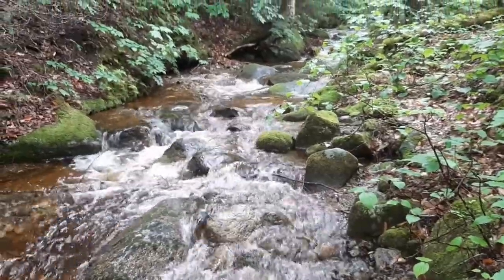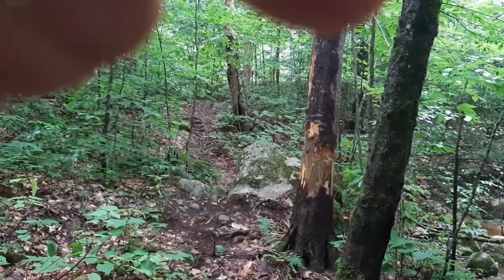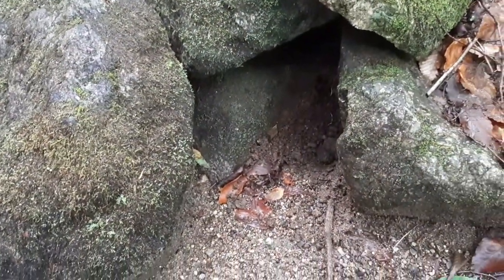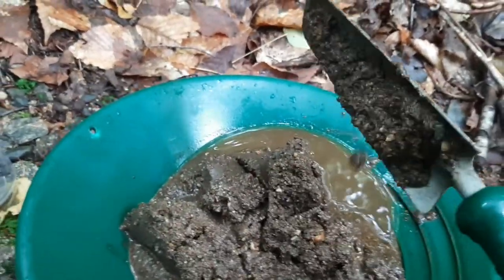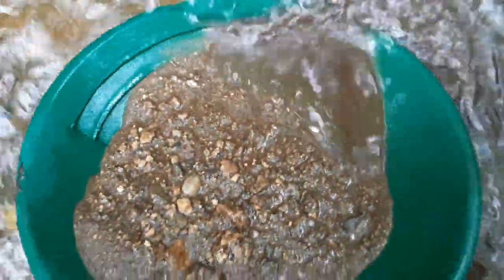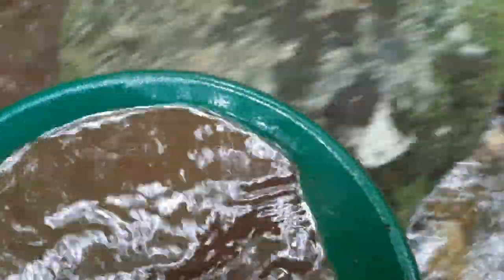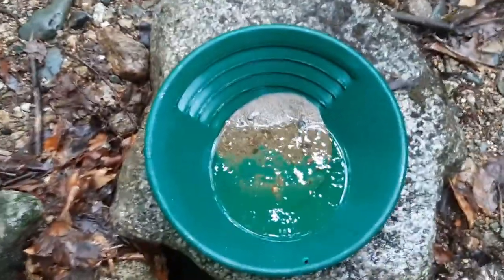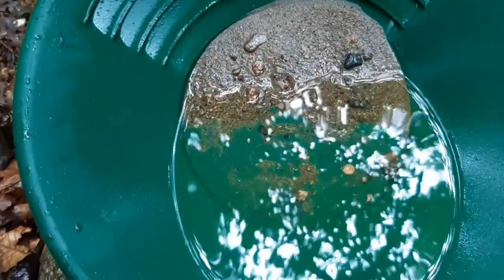Gold panning NH, White Mountains National Forest.